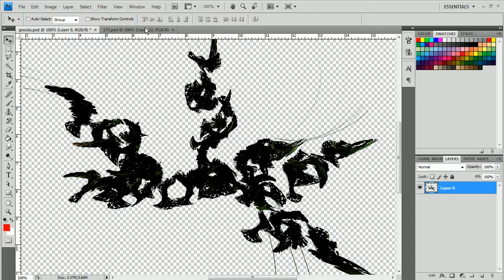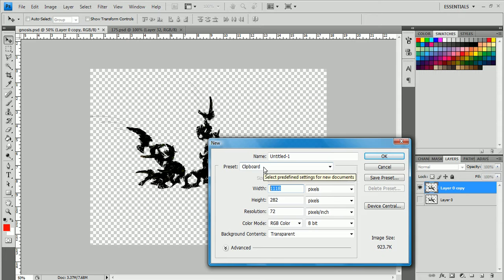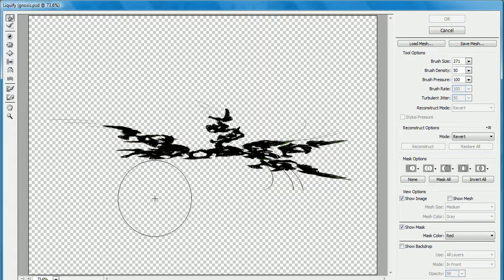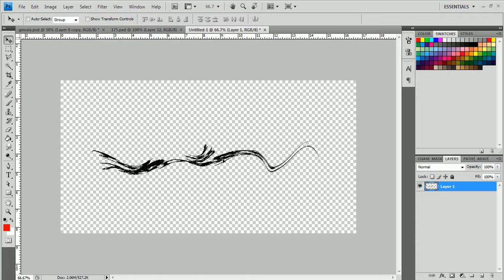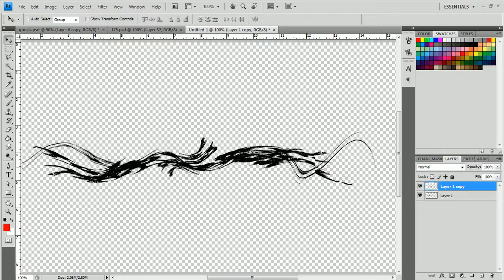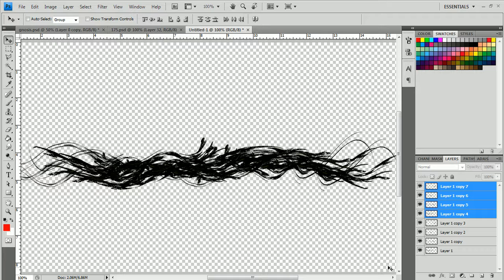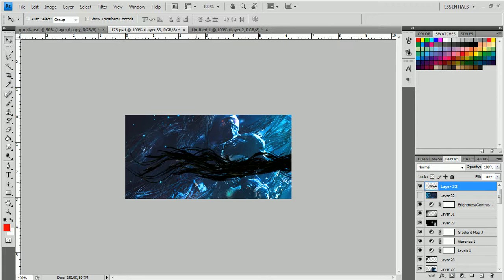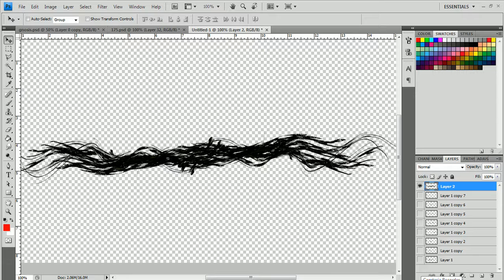Mech Vein GFX Tutorial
Vertigo from simplygfx.com doing a tutorial on an effect used in one of his tags.